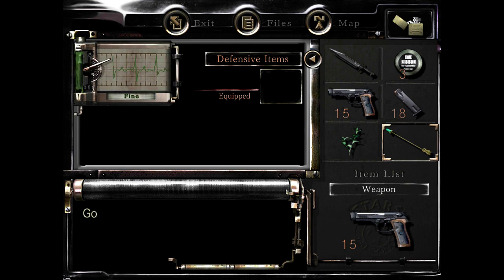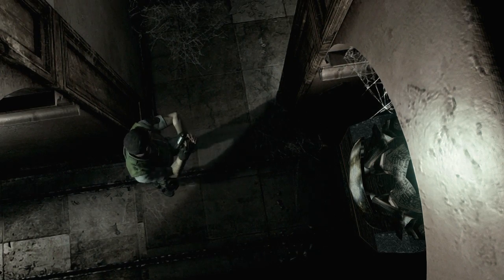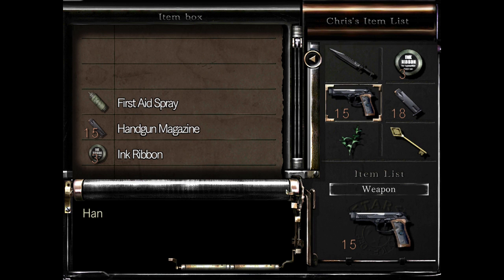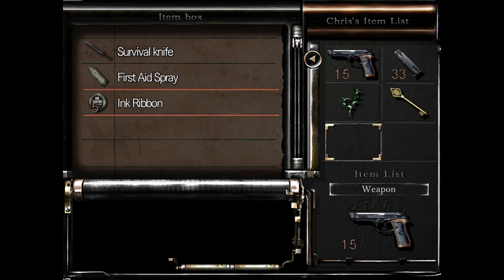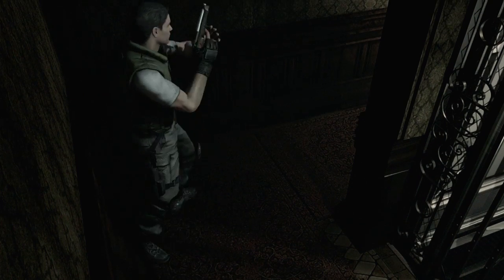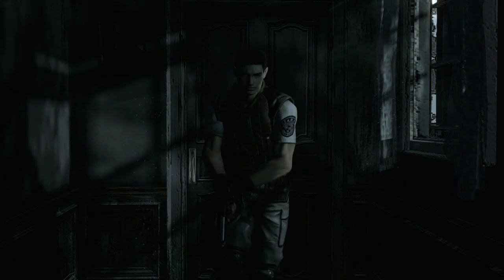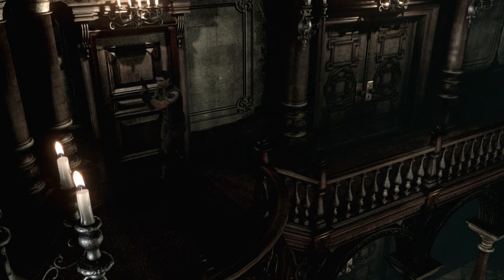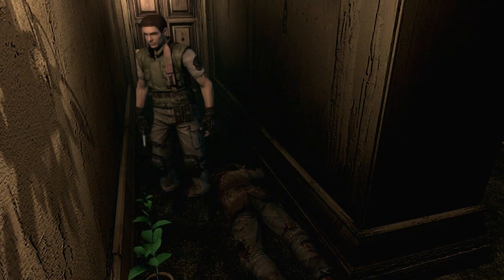Let's Play Resident Evil Remastered Part 2(Blind)(Chris)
This game is awesome